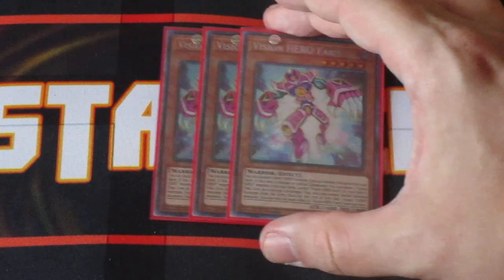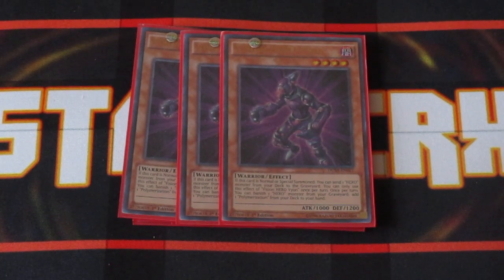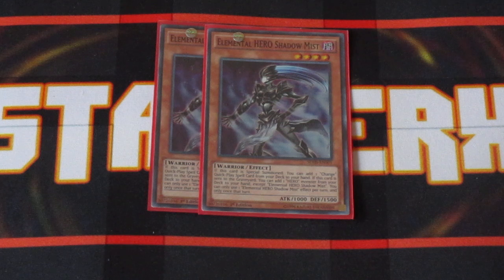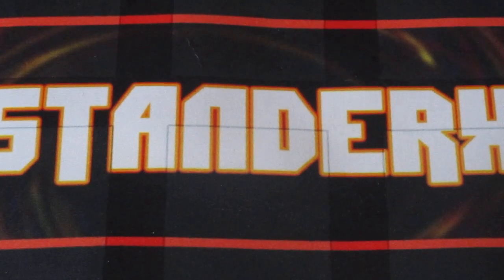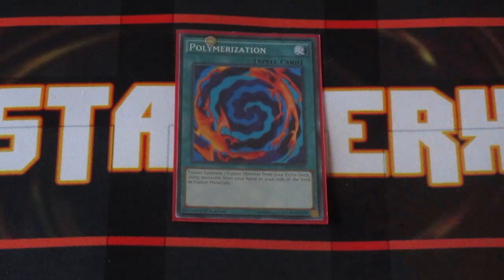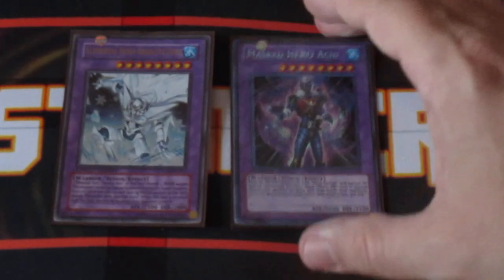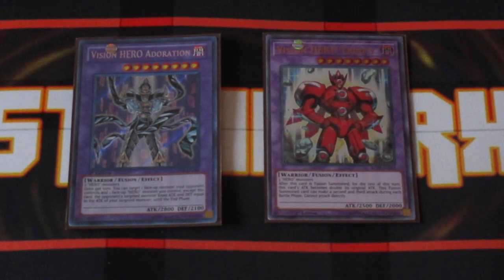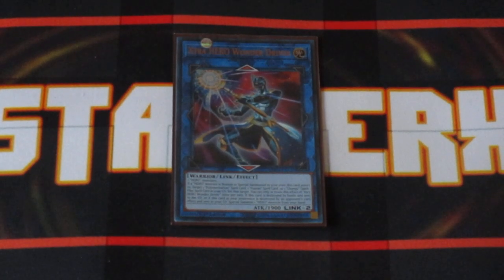Yu-Gi-Oh! Masked HERO Deck Profile July 2019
The HEROs have reinforced their ranks. Watch as Vision HEROS come to help save the day and make the world right!!!